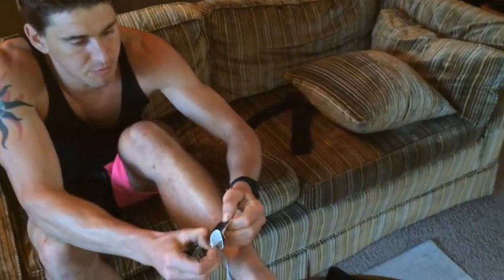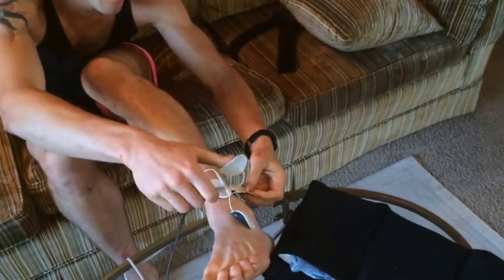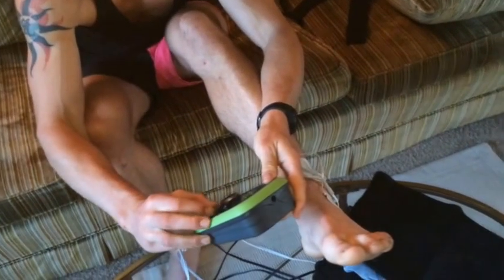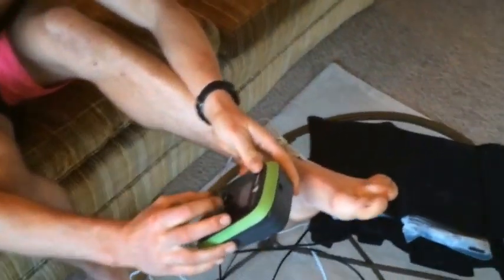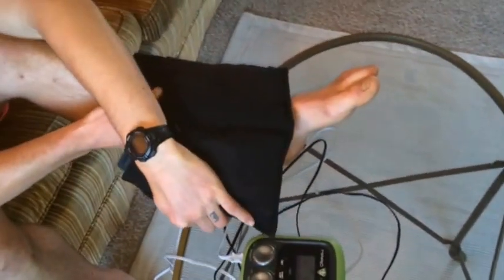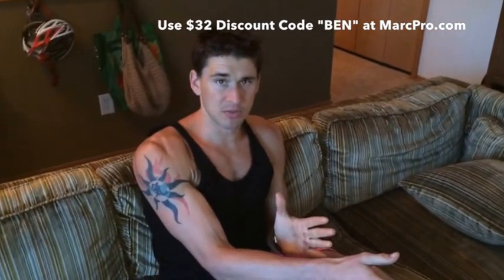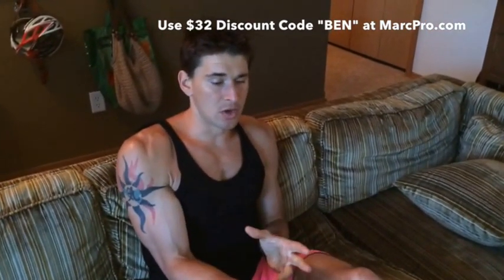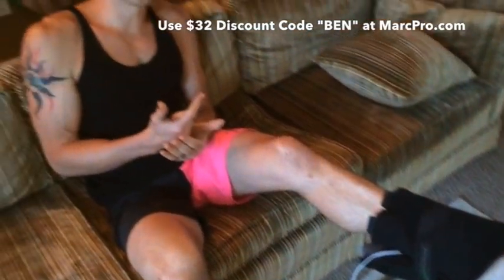A 3 Step Method To Heal Injuries With Lightning Speed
In this video, Ben Greenfield shows you how to heal injuries extremely fast by combining electrical stimulation with ice and compression. You'll see Ben use MarcPro electrical stimulation combined with a FrozenPeaz ice pack placed over the electrodes and then compression wrapped around the ice and electrodes. This can be extremely effective at healing injuries faster, especially if you do it 2-3x/day for 10-20 minutes each time.